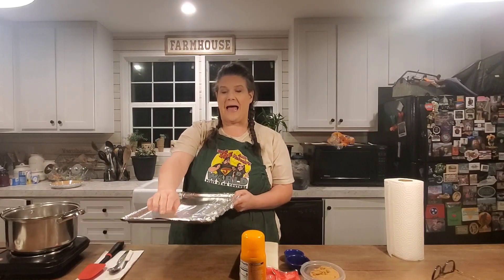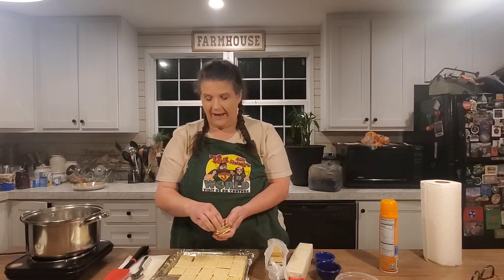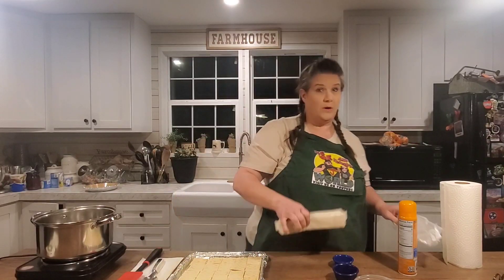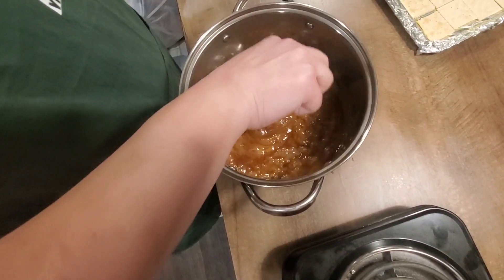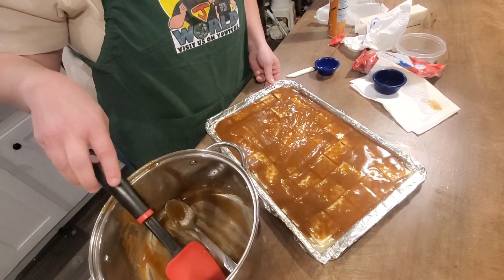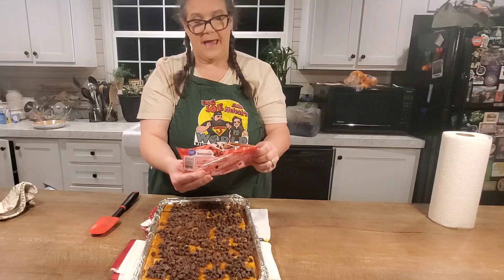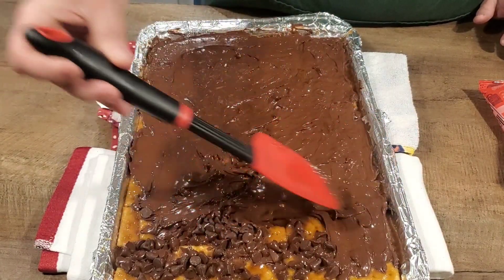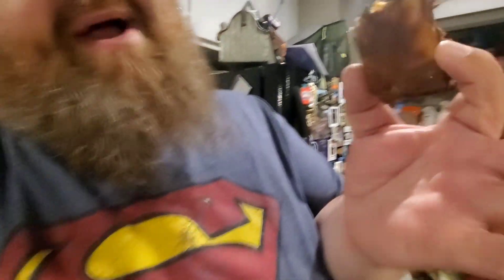Christmas Cracker Candy Recipe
Christmas Cracker Candy

Ingredients

28 to 35 saltine crackers (about one sleeve, enough to line your tray)

1 cup (220 g) packed dark brown sugar

1 cup (225 g or 2 sticks) unsalted butter

1/4 teaspoon kosher salt

1 teaspoon vanilla extract

2 cups (10 to 12 ounces) chopped good-quality semi-sweet chocolate

Preheat the oven to 400F:

Line a 10x15-inch jelly roll pan with nonstick aluminum foil (preferred) or regular heavy duty foil, making sure that the foil completely covers the bottom and sides of the pan. If using regular foil, spray lightly with baking spray. Line the saltine crackers in a single layer on the bottom.

Make the caramel sauce:

Place the brown sugar, butter and salt in a medium sized saucepan. Cook on medium heat, stirring frequently, until the butter melts. Continue to cook, stirring occasionally, for another 3 to 5 minutes, just until the mixture comes to a boil and starts to darken. Remove from heat and stir in the vanilla extract.

Pour the hot brown sugar mixture over the saltine crackers:

Spread to evenly coat the crackers.

Move the pan to the oven and bake for 5 minutes:

The caramel will be hot and bubbly.

Pour on chocolate chips. Spread until smooth.

Refrigerate to cool